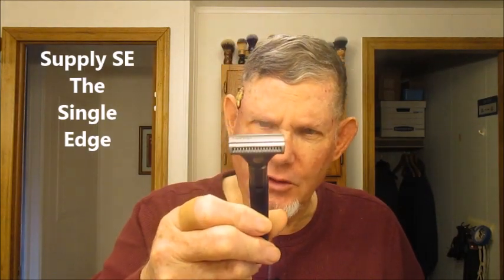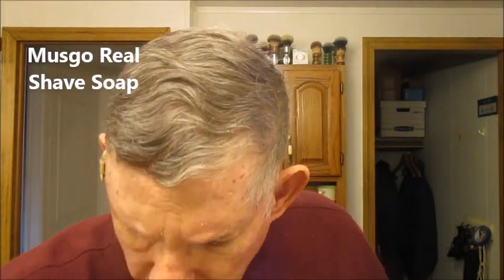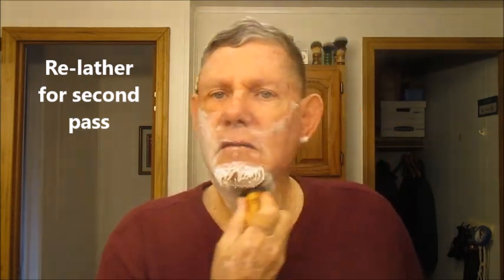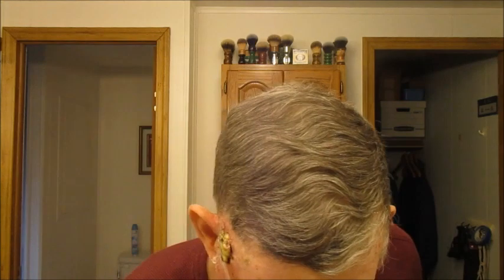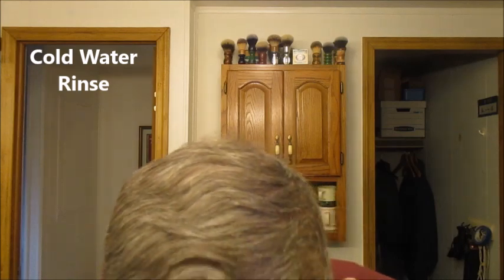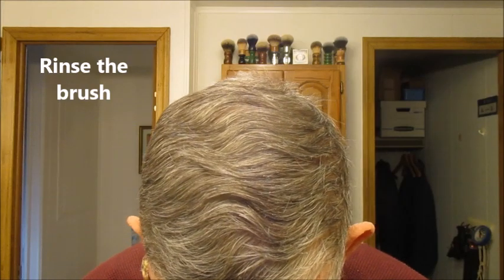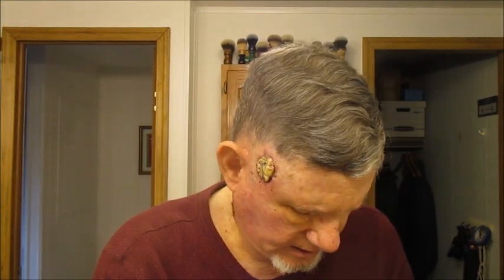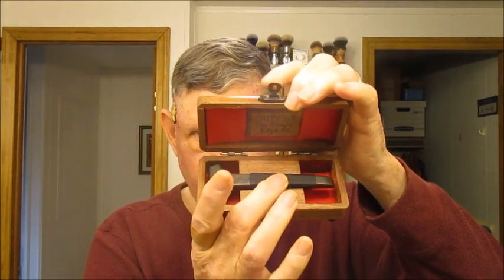Shaving with the Supply SE and Musgo Real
My Saturday Supply SE shave with Musgo Real. I had Mohs surgery last Tuesday and I show off the two spots that were worked on. Getting stitches out next Tuesday. I had a great shave.